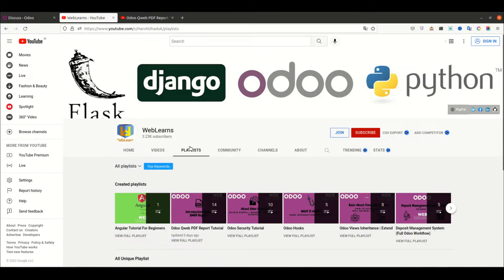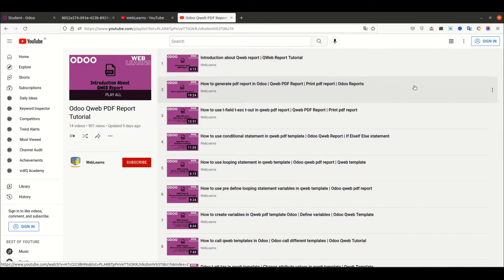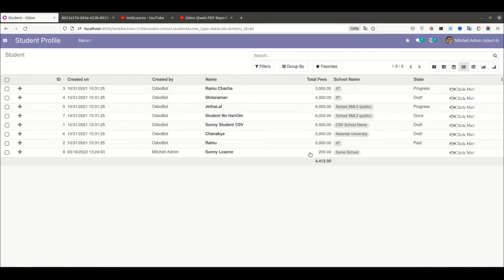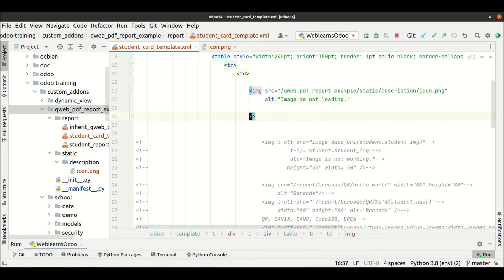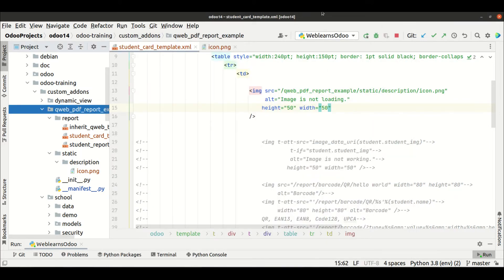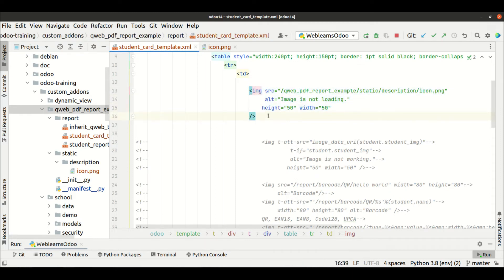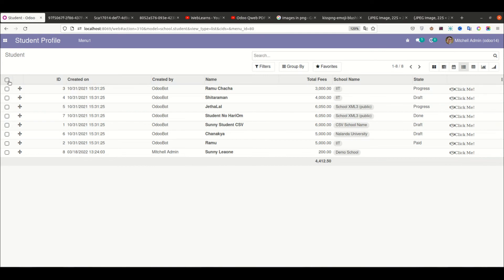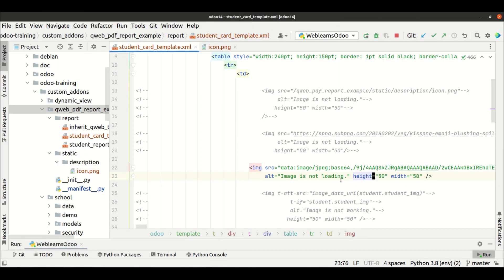How to add images on pdf report | static image on qweb pdf report Odoo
How to add static images in qweb pdf report on Odoo?, img tag use to display static images in qweb pdf report. add hard path images on qweb pdf report. display base64 images in pdf report, url images to display in pdf report. Please check till end of this discussion you will get all technical knowledge about this topic.

In case you missed previous discussion about how to generate barcode or qrcode in pdf file please check below link.

Support me :-